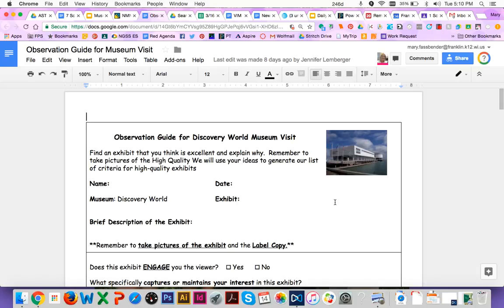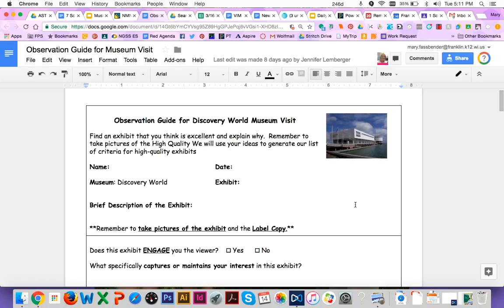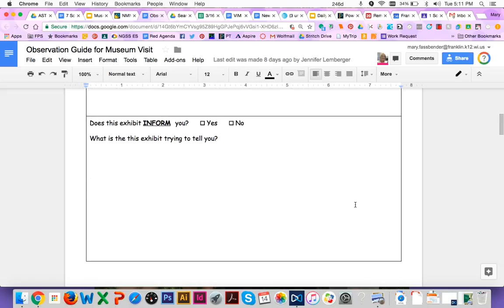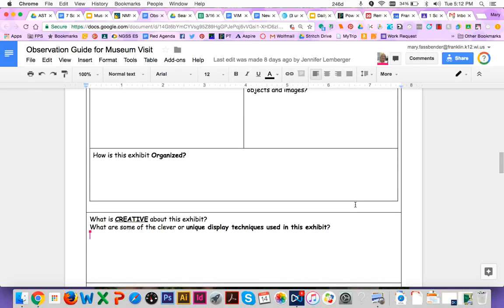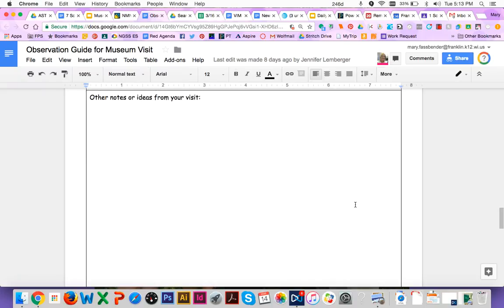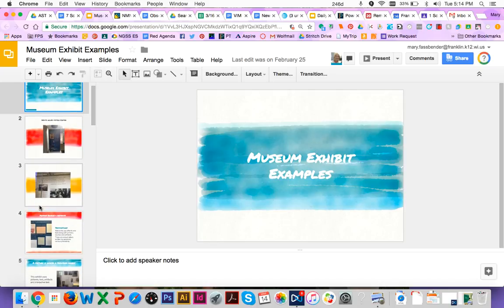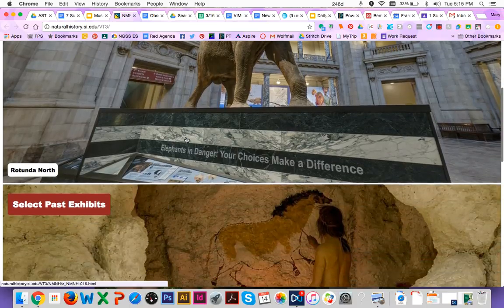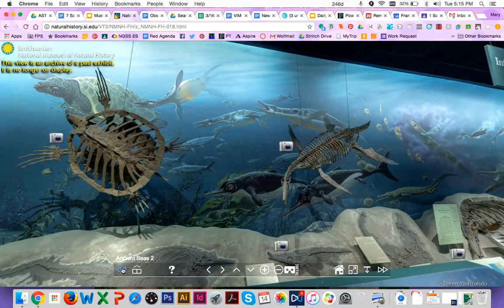Discovery World Museum Exhibit Observation Guide Practice Fass